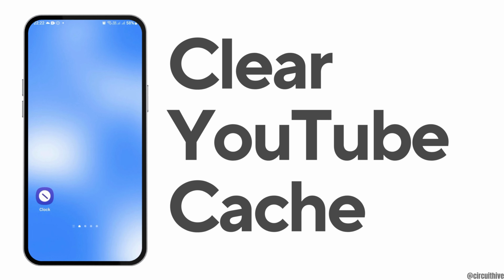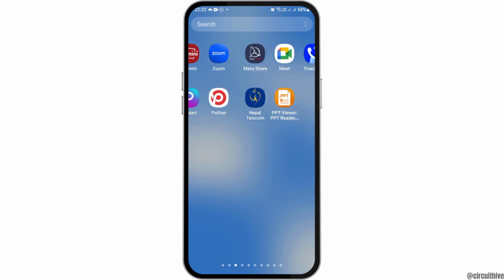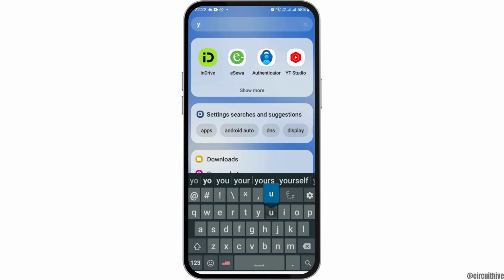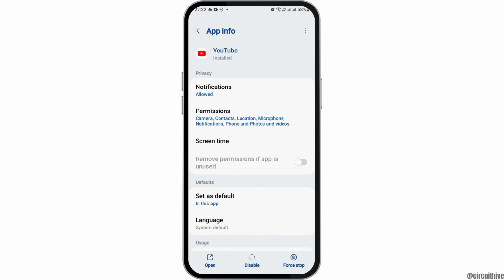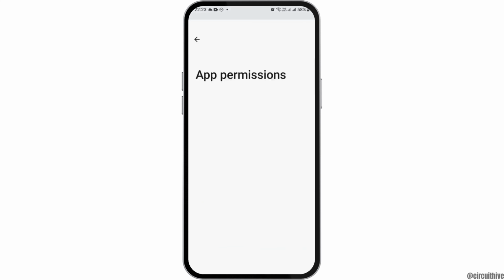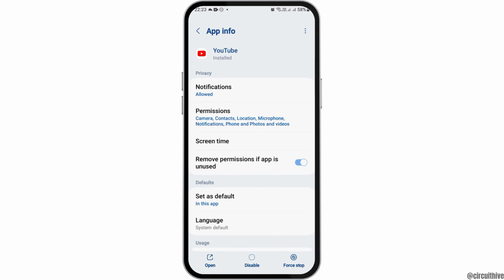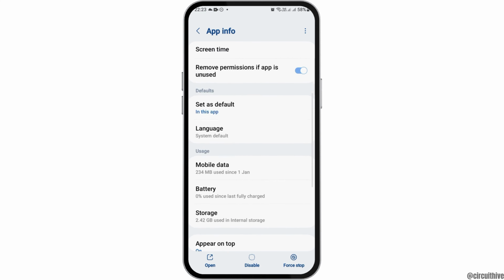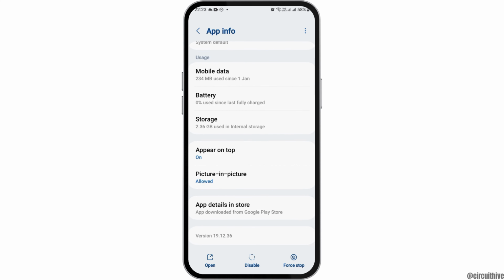How to Clear YouTube Cache on Android!?? [Easy&Simple] 2024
How to Clear YouTube Cache on Android

Learn how to clear the cache for the YouTube app on your Android device with this easy and simple guide. Clearing the cache can help resolve various issues like slow performance or playback problems. Follow these steps to ensure smooth functioning of the YouTube app on your device.

In this tutorial:
0:00 - Introduction
0:15 - How to Clear YouTube Cache on Android

Join us as we walk you through the straightforward process of clearing the cache for the YouTube app on your Android device, ensuring optimal performance and a seamless viewing experience.